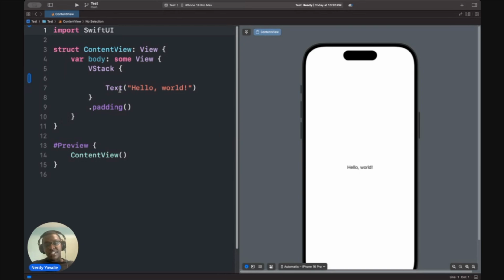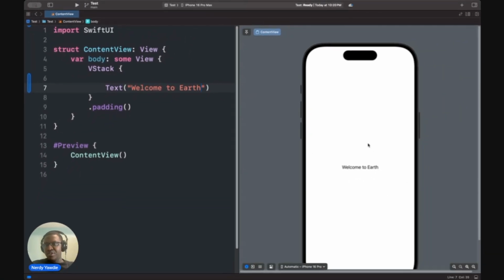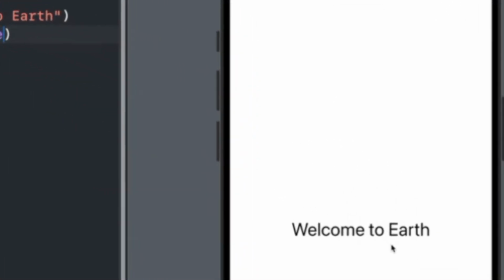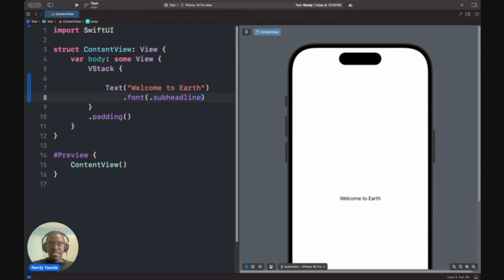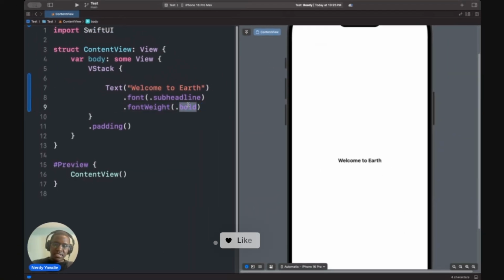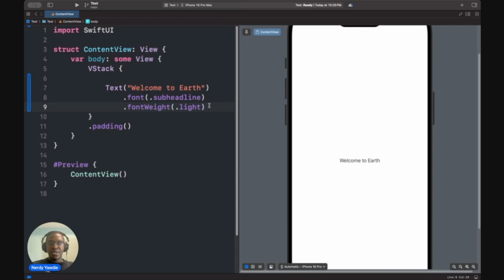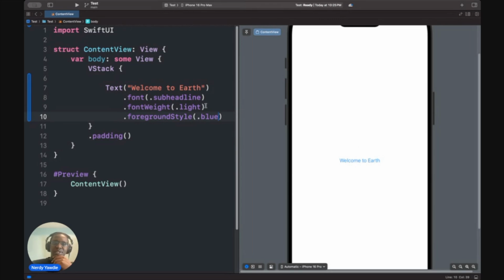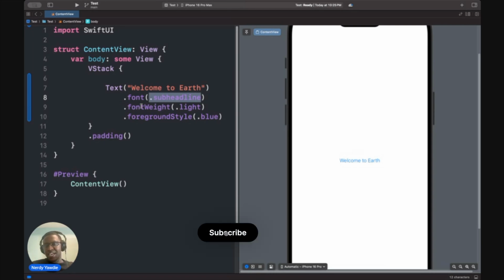Text in SwiftUI tutorial - Font , Font Weight & Font Color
We will be using `Text` view to:

1. Add `Text` to app using SwiftUI
2. Change the `Font` of the `Text`
3. Change the `Font Weight(Boldness)` of the `Text`
4. Change the Color of the `Text`